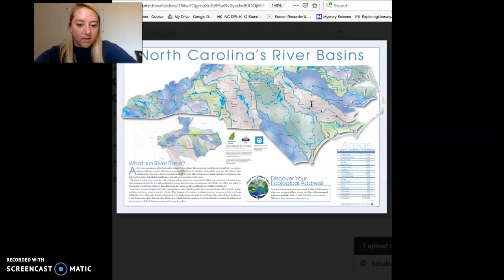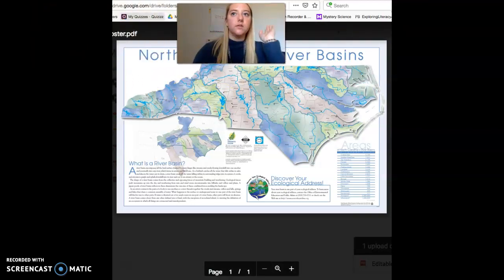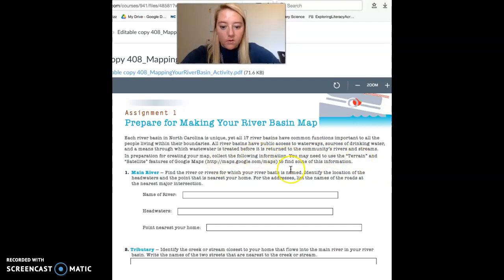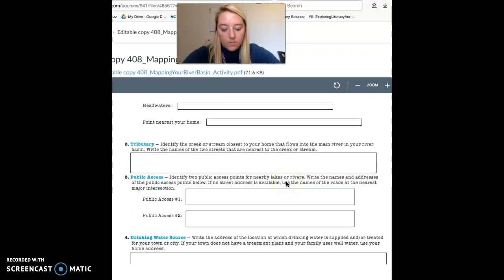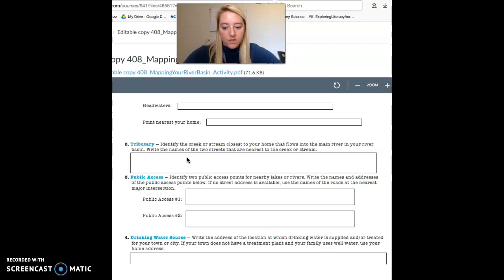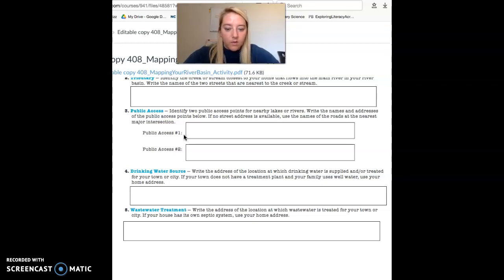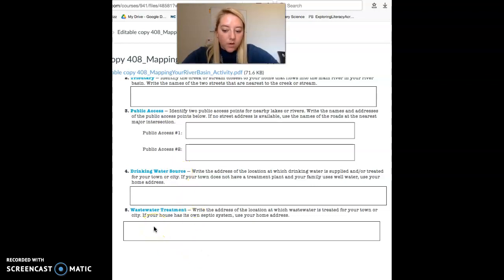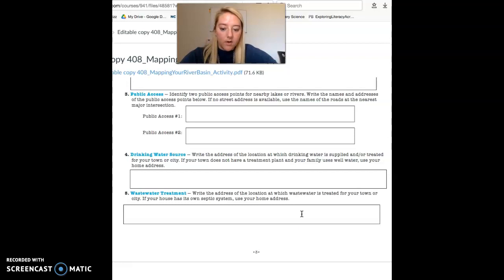8th River Research